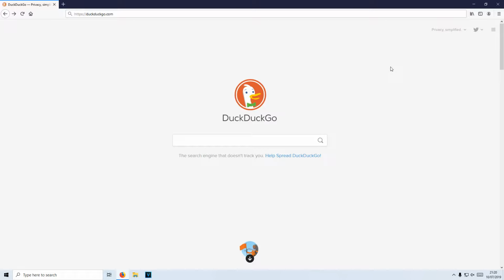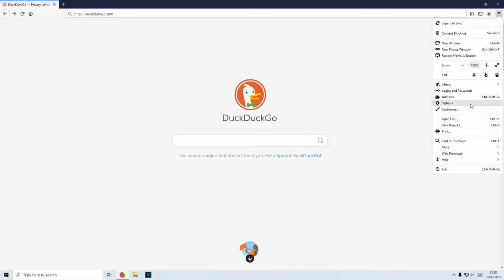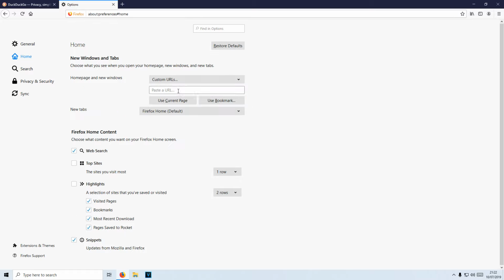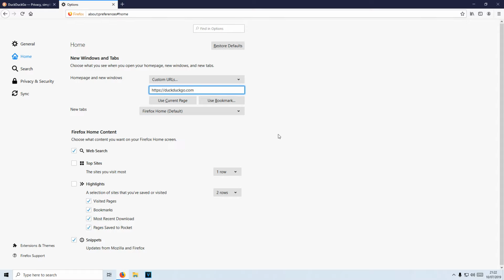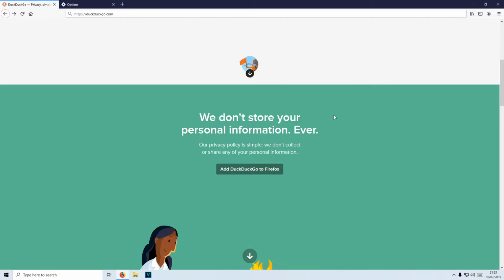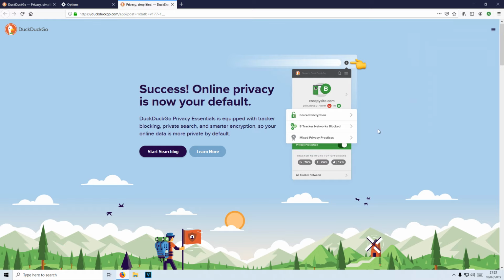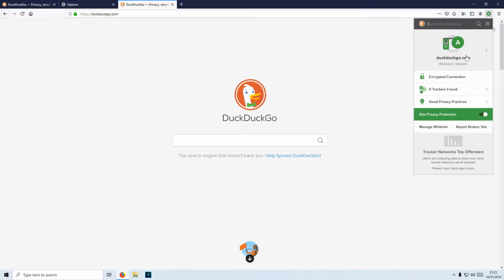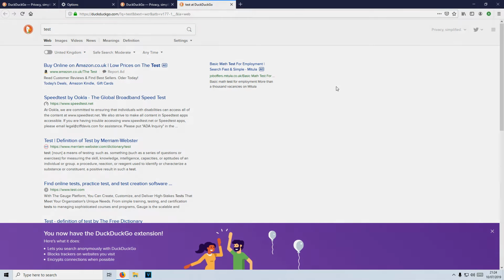Protect Your Privacy When Searching The Internet Part 1 Tutorial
In this Windows Tutorial I will be showing you how to protect your privacy whilst searching and browsing the internet. Many search engines spy on your privacy without you knowing but DuckDuckGo allow you to search in private as they do not store your search history therefore they do not share any of your personal information or track you.

DuckDuckGo promise no tracking, no ad targeting, just searching.